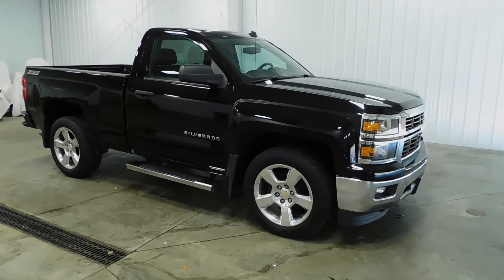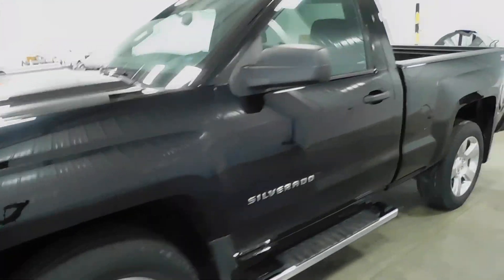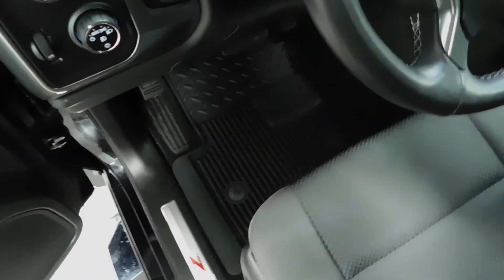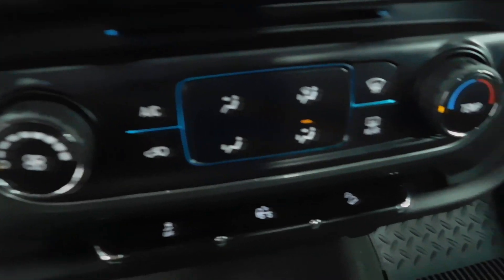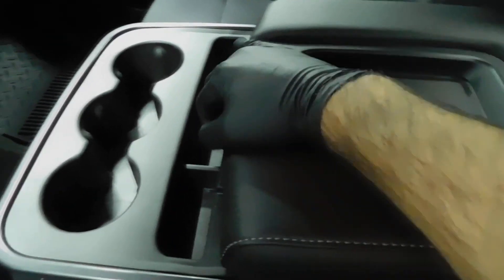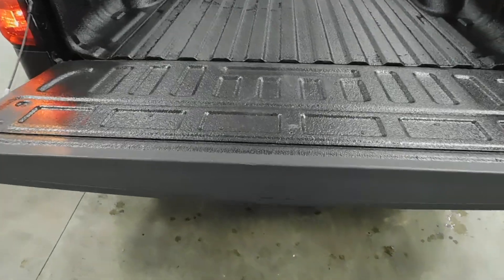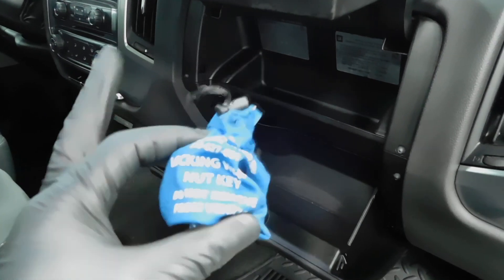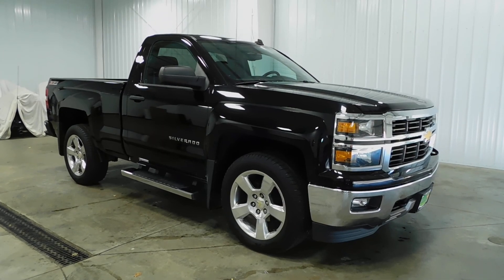2014 Chevrolet Silverado 1500 LT